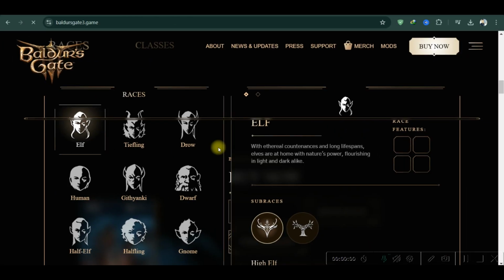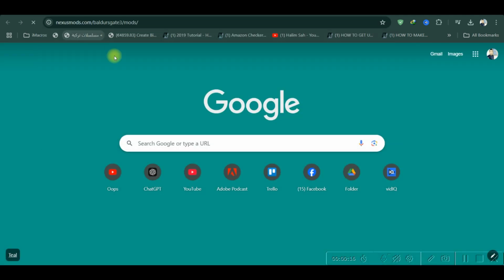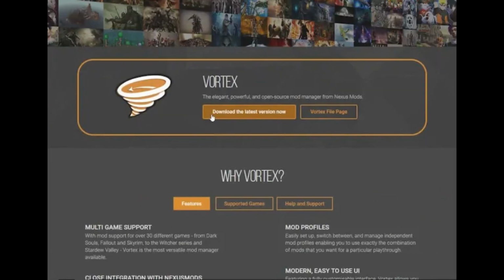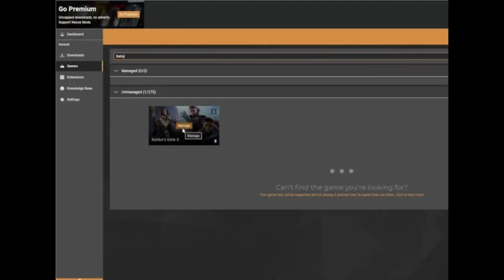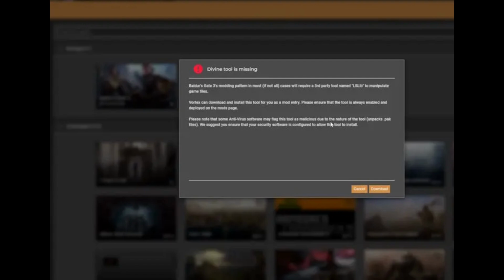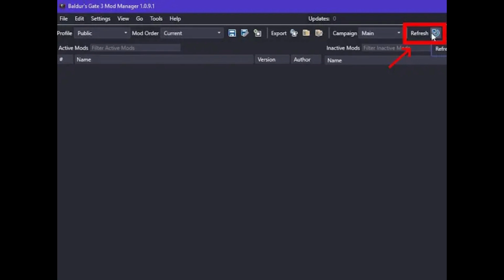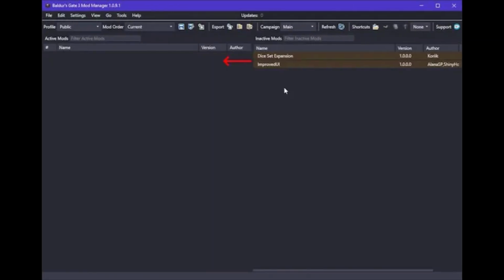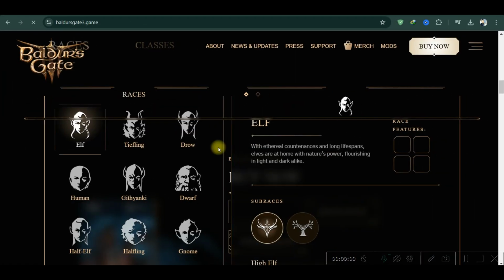How to bg3 mod manager (2026) Full Guide!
How to bg3 mod manager (2024 / 2025) Full Guide!

In this video, I'll show you How to bg3 mod manager.